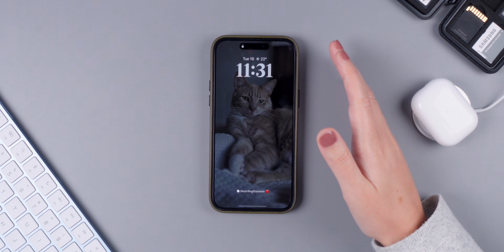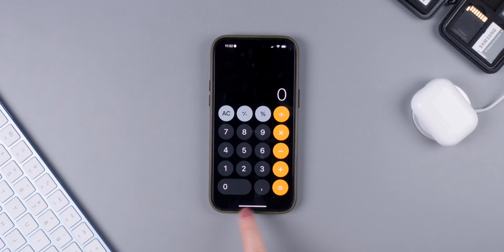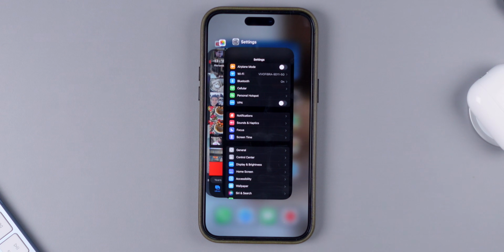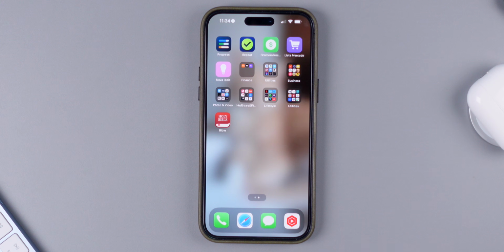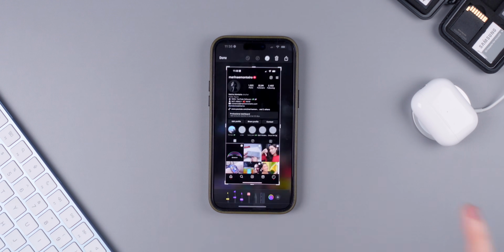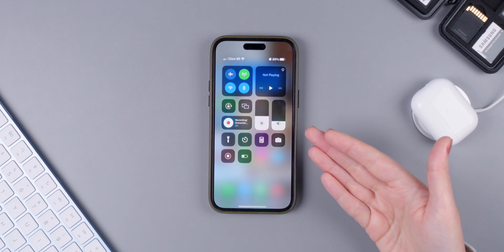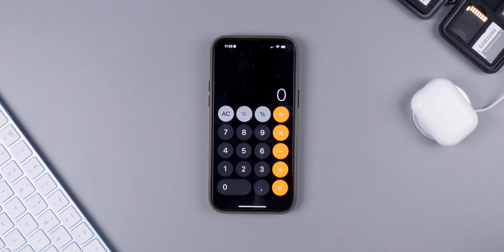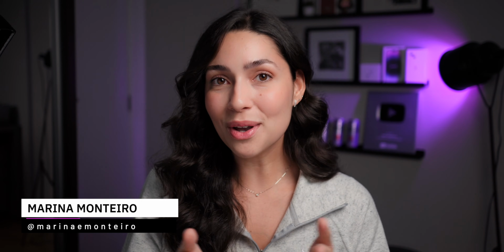ESSENTIAL iPHONE GESTURES for BEGINNERS!